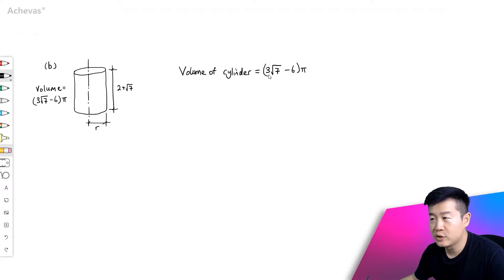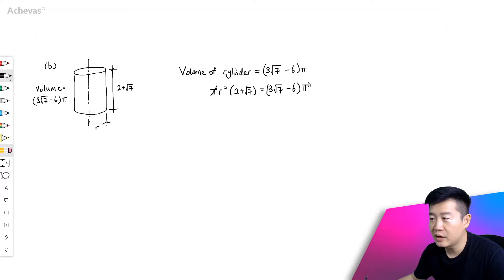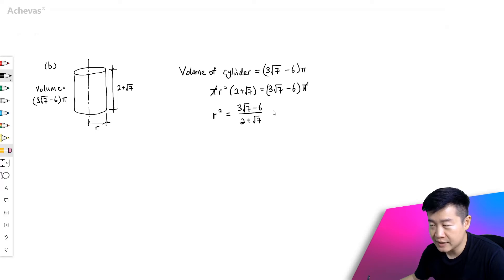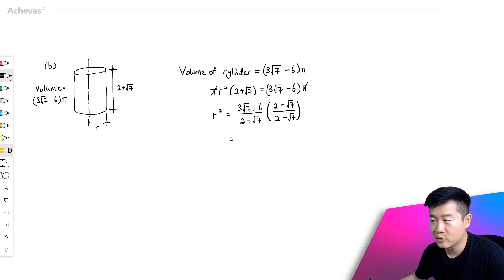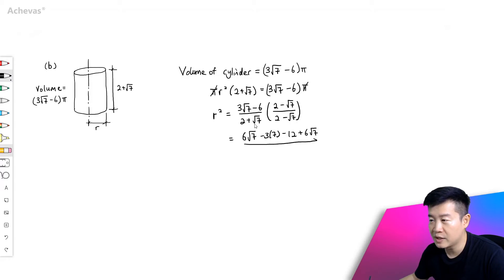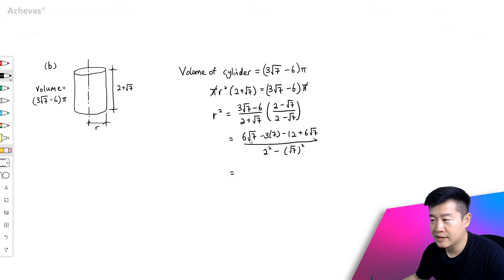O Level A Math 2019 1 Q 10 b